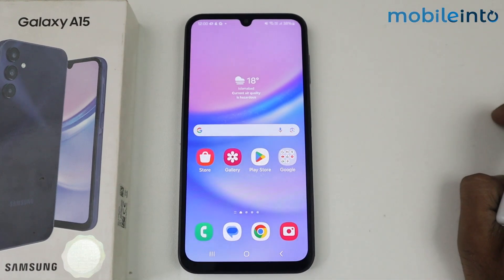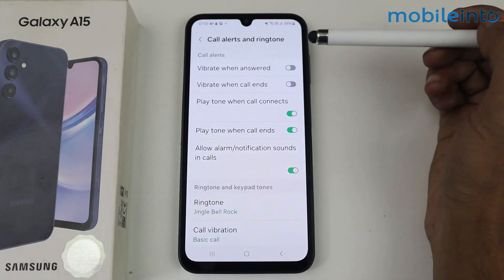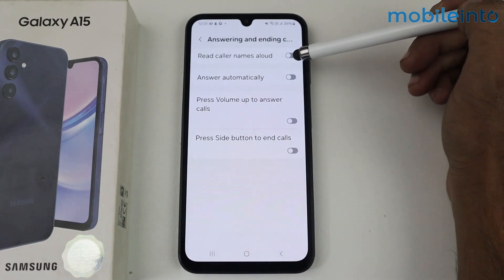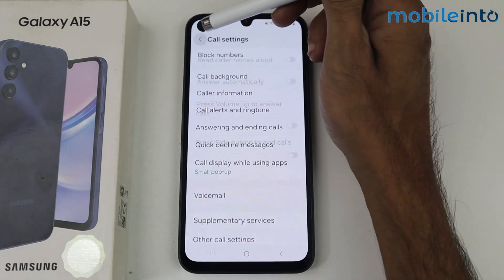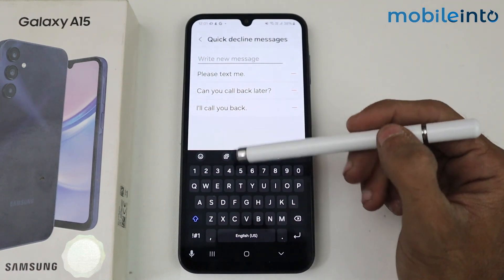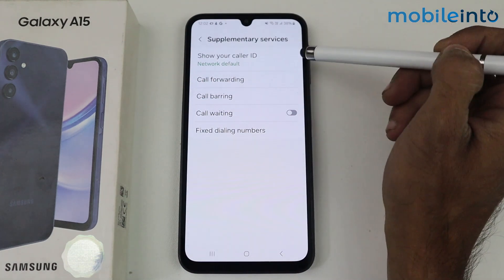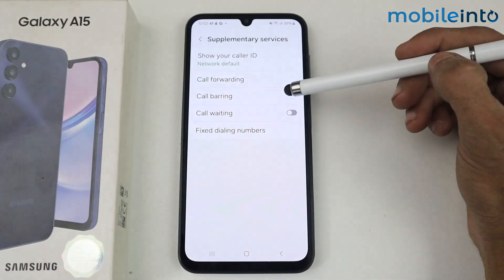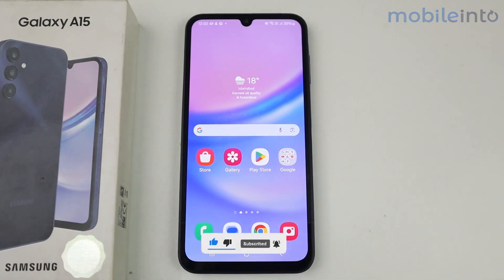Samsung A15 5G : Enable Smart Call - Smart Call Settings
How to enable smart call in samsung a15 5g. To turn on smart call or activate smart call in samsung a15 5g, follow these steps.